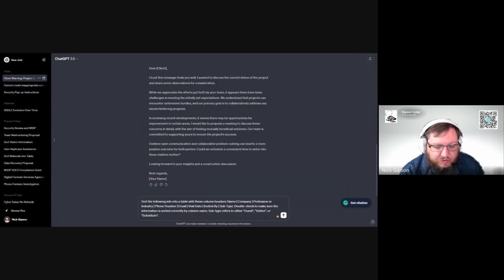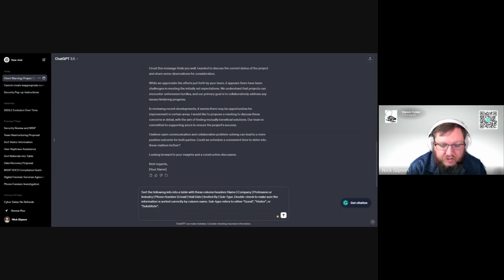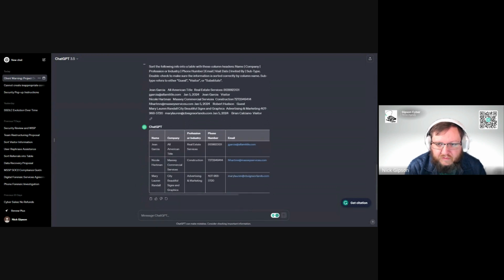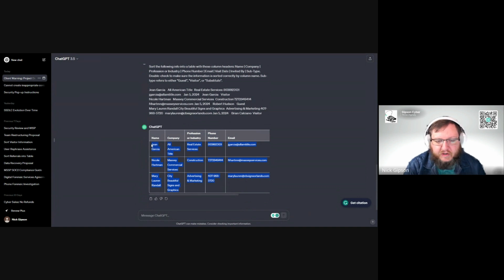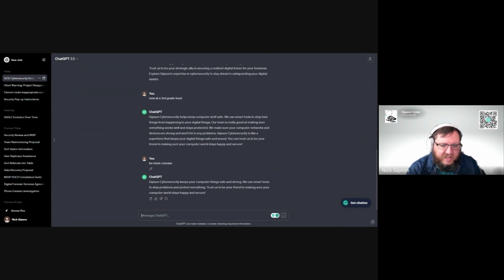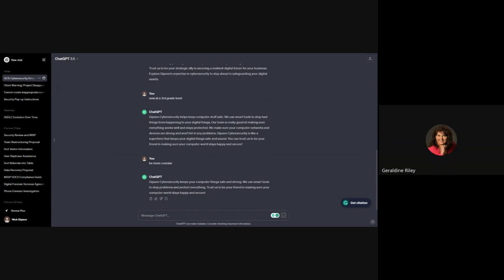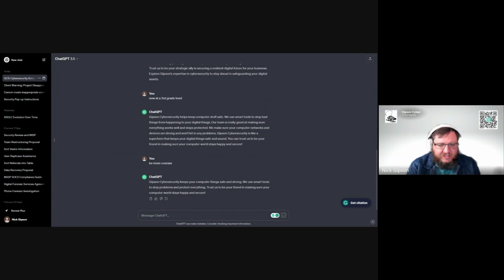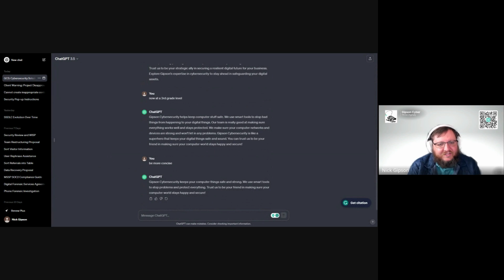Gipson Cyber Lunch n' Learn - ChatGPT Prompt Hacks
🚀 Elevate Your AI Experience with Gipson Cyber's Exclusive Lunch n' Learn on ChatGPT Prompt Hacks! 🤖💬

🔍 Wondering how to maximize ChatGPT's potential? Join our expert-led session at Gipson Cyber for innovative ChatGPT Prompt Hacks that yield accurate, creative, and tailored responses. Whether you're a developer or AI enthusiast, discover secrets to crafting prompts for enhanced interactions.

🎓 Explore ways to fine-tune queries, unlock niche topics, and push the boundaries of AI language models. Connect with a community of like-minded individuals and gain valuable insights into ChatGPT's capabilities.

🌐 Save the date for an educational and entertaining ChatGPT Prompt Hacks session at Gipson Cyber. Don't miss the chance to enhance your AI interactions and be part of an innovative AI community!

🚀 Gipson Cyber – Where Innovation Meets Intelligence. Elevate your ChatGPT game! 🌟